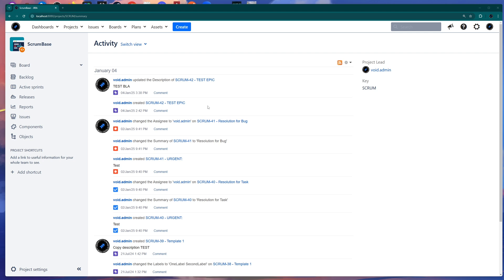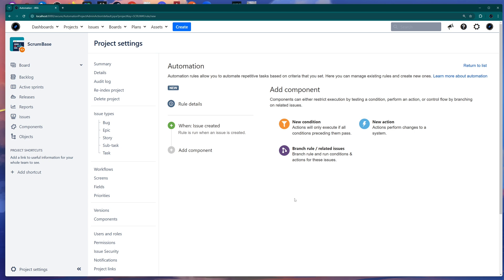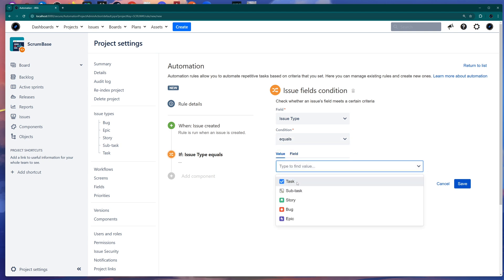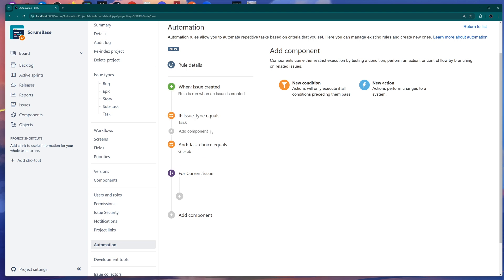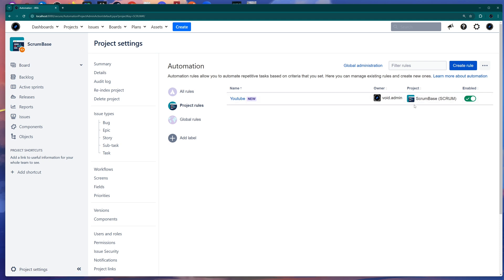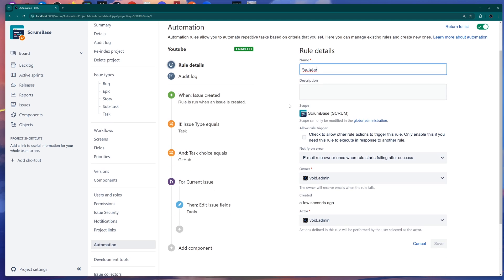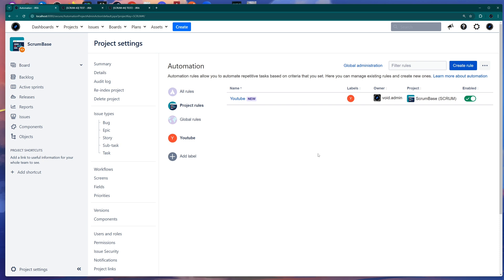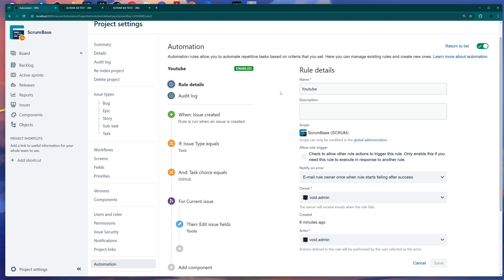Automation for JIRA: Create issue trigger - JIRA beginners guide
Hello my fellow admins and welcome to another episode of Jira Guides!

Automation for JIRA: Create issue trigger:
In this video guide you will learn what is Automation for JIRA and how you can create an automation rule with a simple Issue Created trigger.

If you have any questions regarding this video or any other Jira topic you can post them in the comment section or ask me directly on my Discord server

I have a GitHub repository where I'm adding groovy scripts that will help you customize Jira as you wish